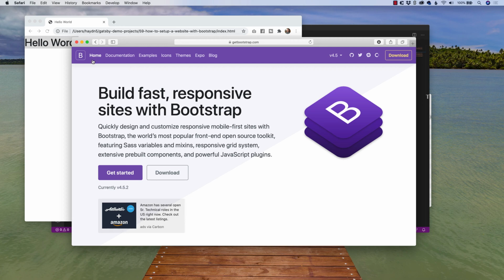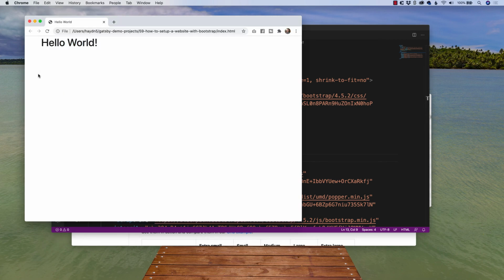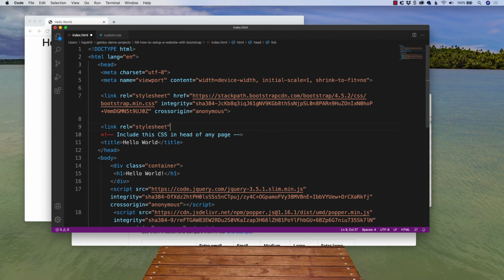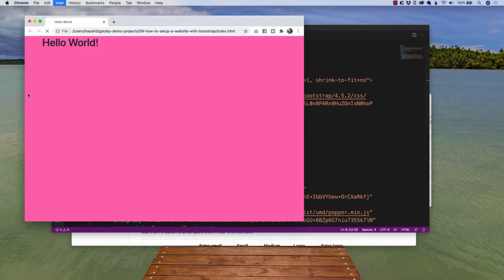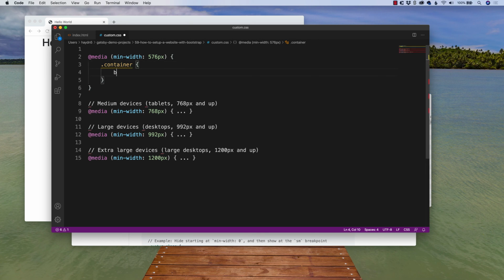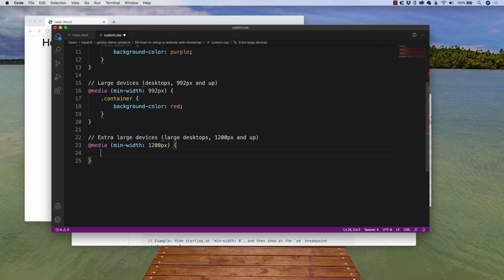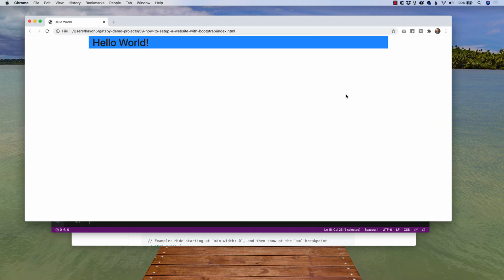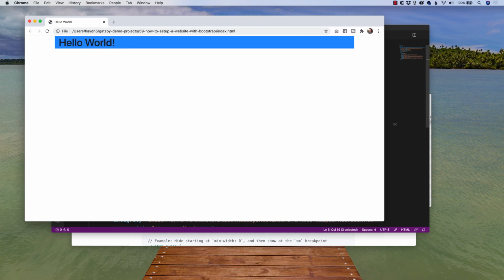How make your HTML/CSS web page responsive using Bootstrap Container | Responsive Web Design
The single most powerful tools in Bootstrap is the container. Everything works off of this critical component. I'll show you how the various breakpoints work in HTML/CSS and show you how colors change by adjusting the browser to different sizes (my advance apologies for using dodger blue to any San Francisco Giants fans out there.

The container in bootstrap is critical for all other components working.

How to setup an HTML/CSS website with Bootstrap (if you are new to Bootstrap):

Thanks,
Haydn